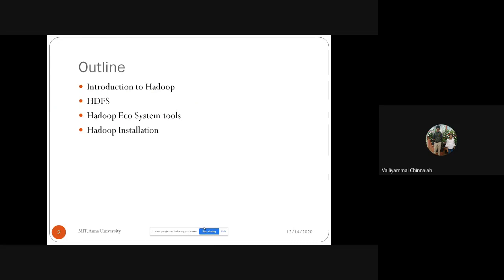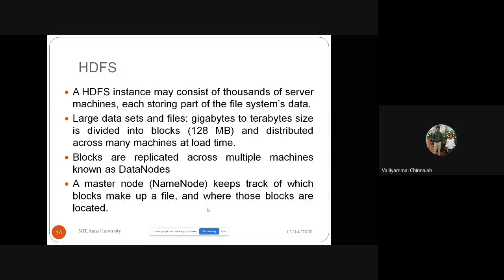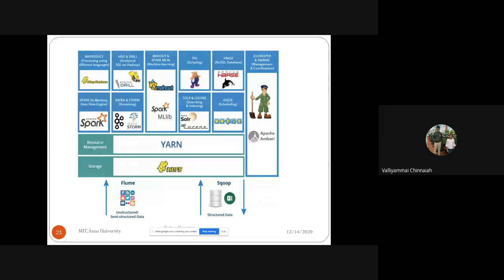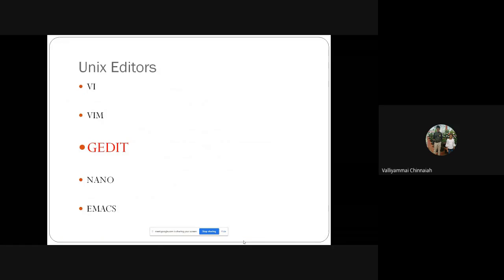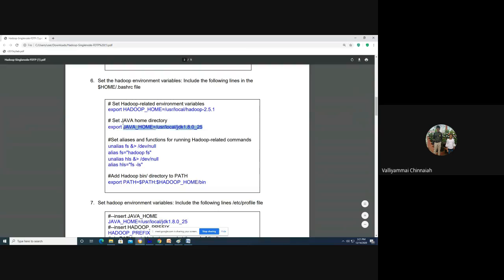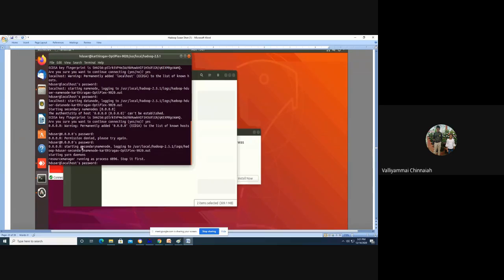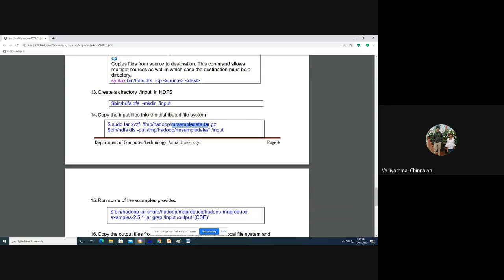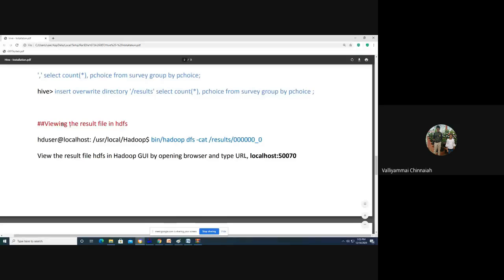ATAL FDP - Session 3 - Eco System tools –Big data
ATAL FDP "Data Sciences" - Eco System tools –Big data